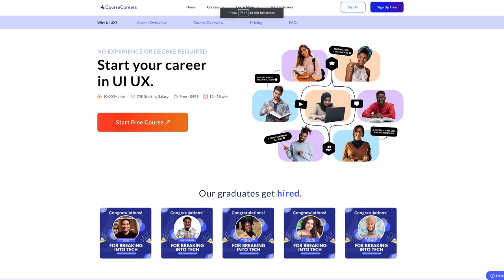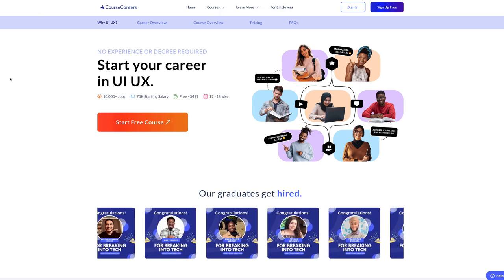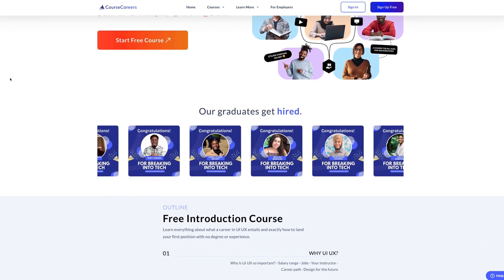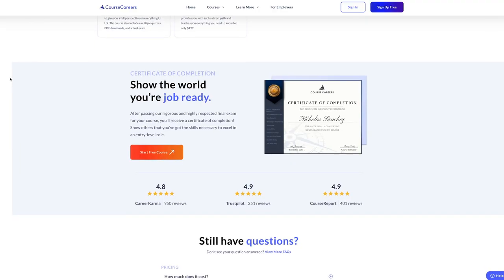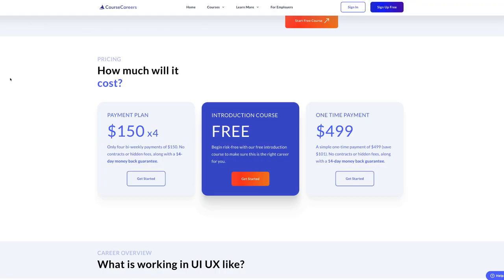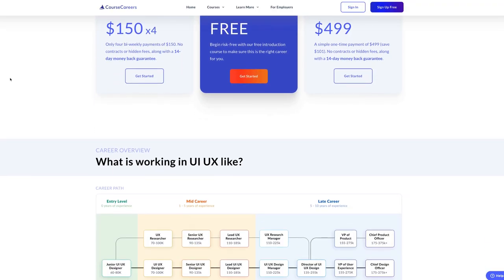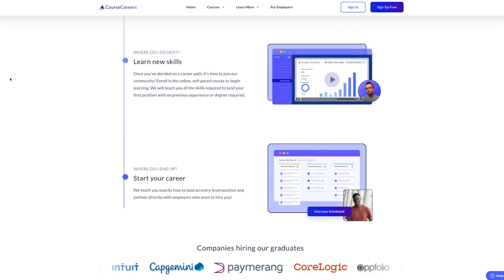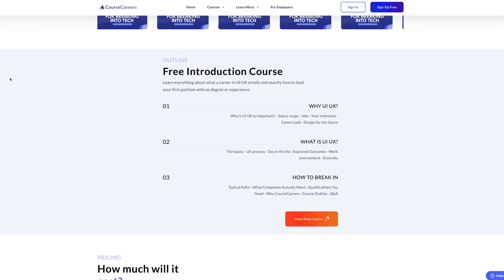My Coursecareers UI UX Design Course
New to UX? Get beginner tips and easy tutorials to grow your skills.